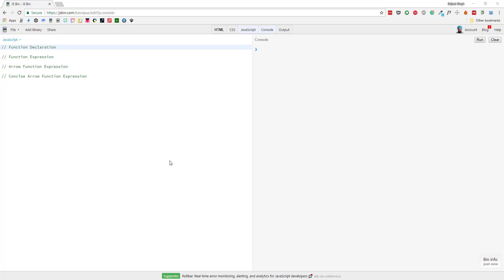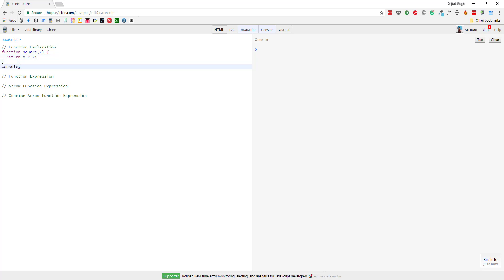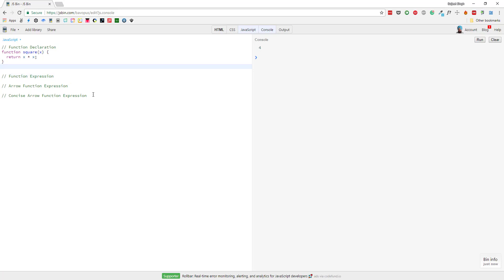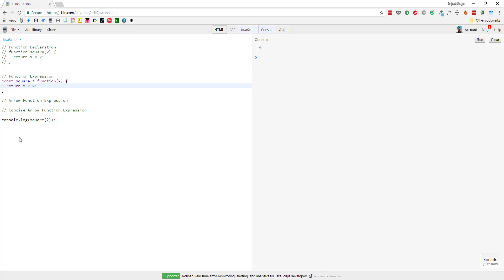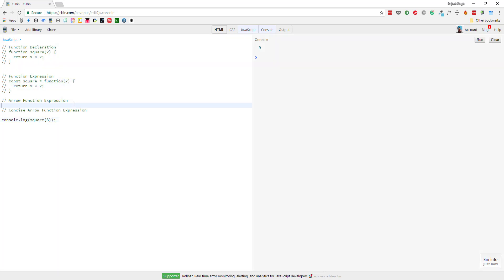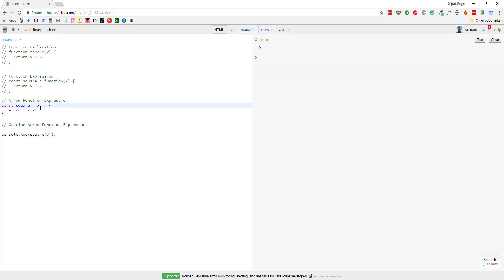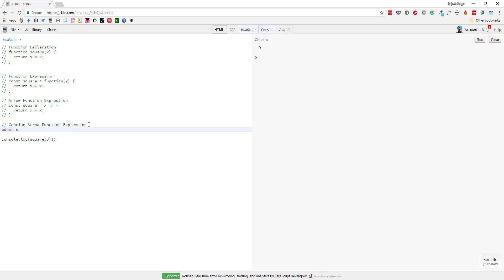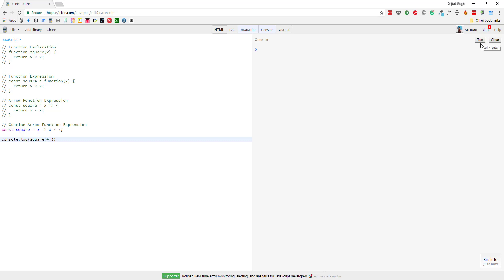4 Different Ways to Write Functions in Javascript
In this video, we'll talk about four different ways to write javascript functions.